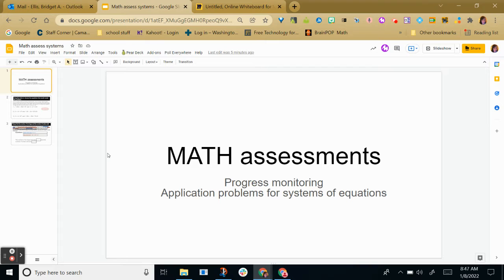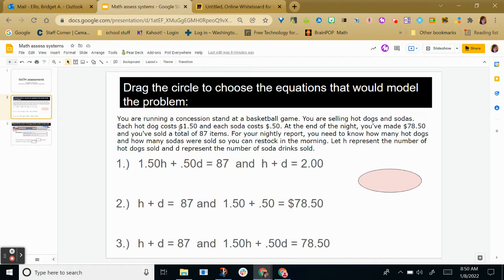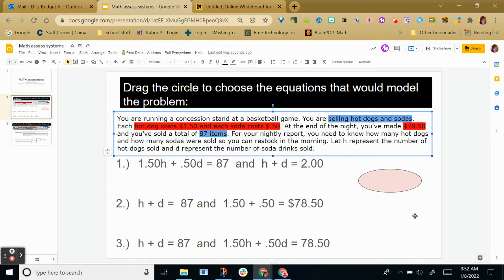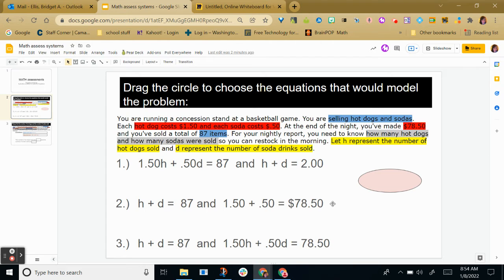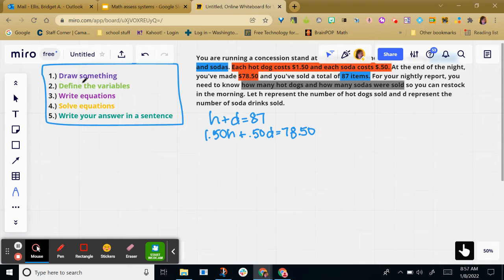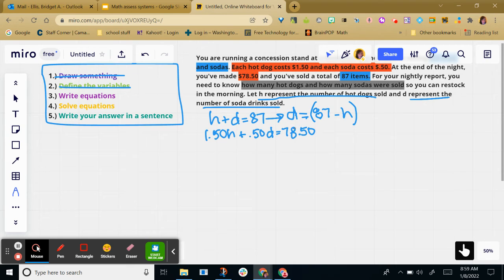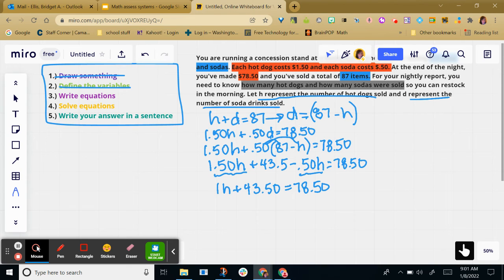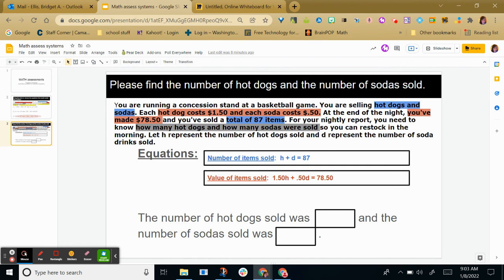Review systems of equations word problems